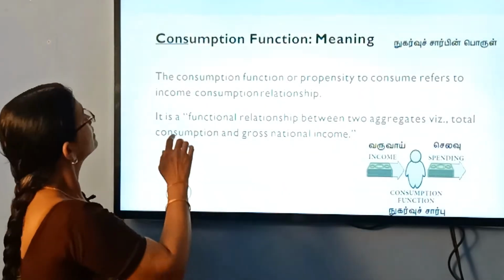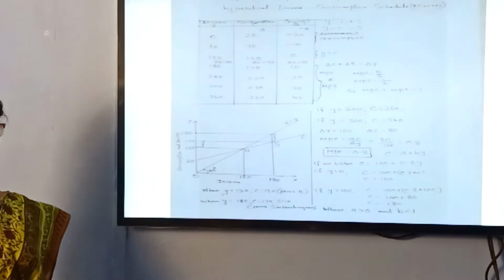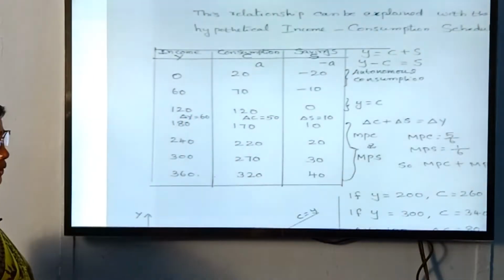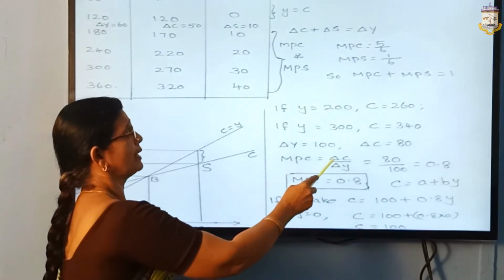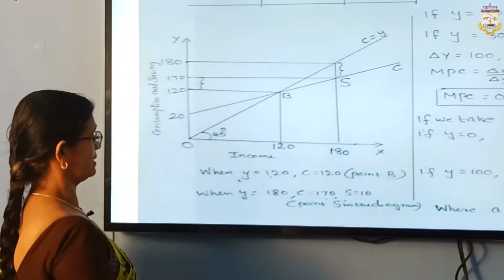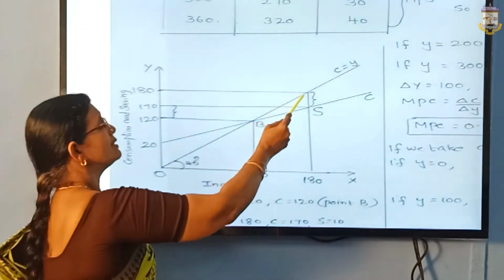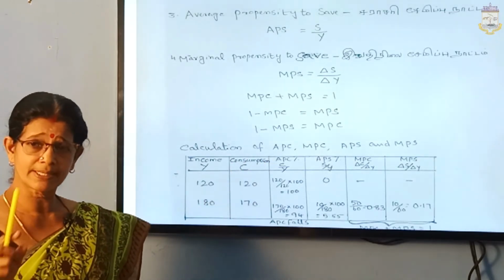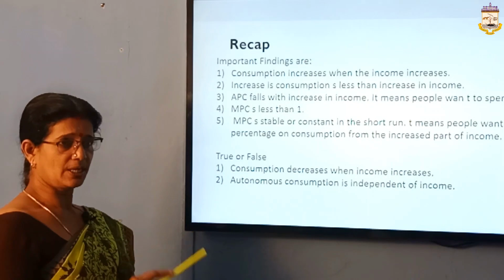COSUMPTION FUNCTION (PART -1) - ECONOMICS CLASS 12